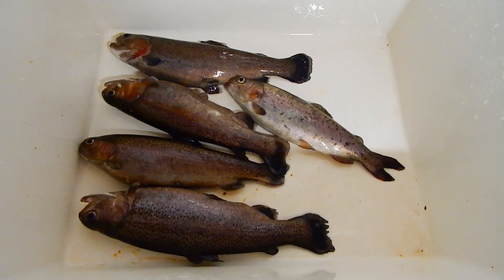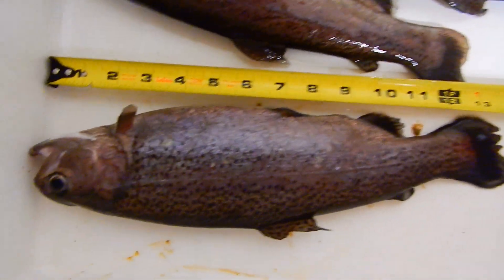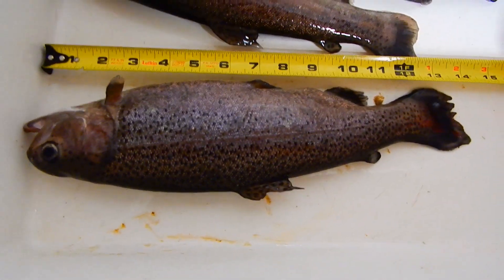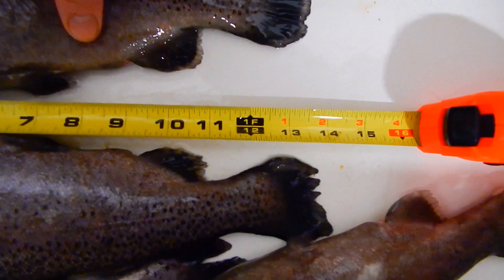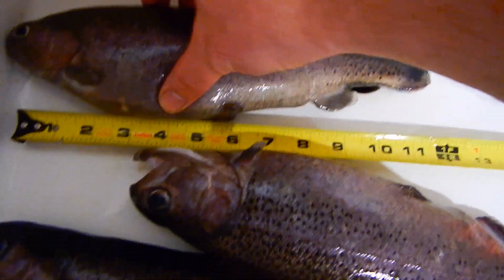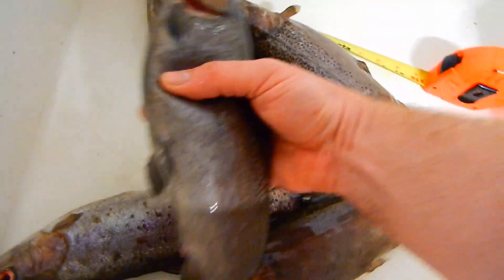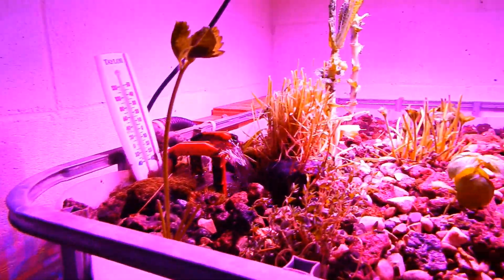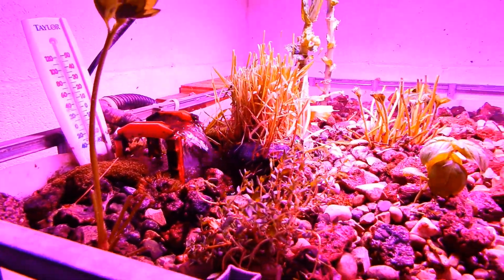Trout After A Year in Aquaponics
We left 5 of our rainbow trout in the Aquaponics for a full year? So how big do trout get in an IBC tote in your basement after a year? Check it out!